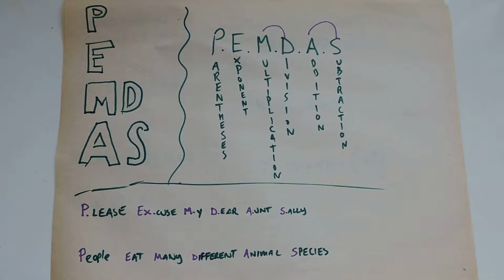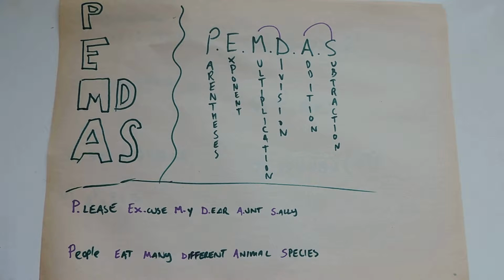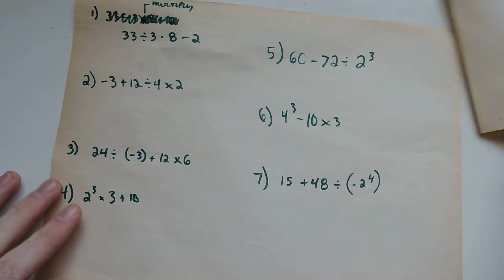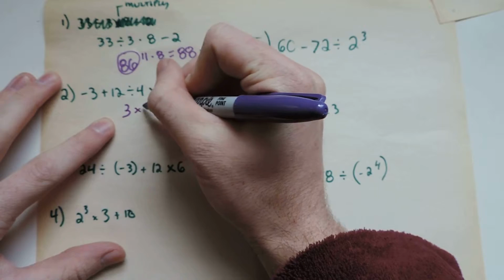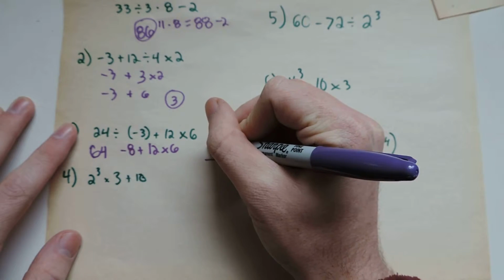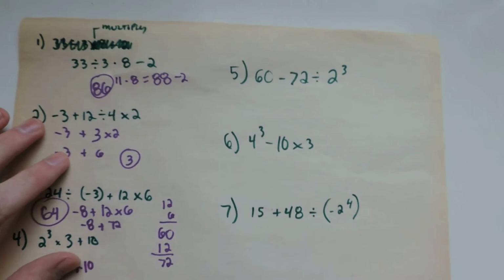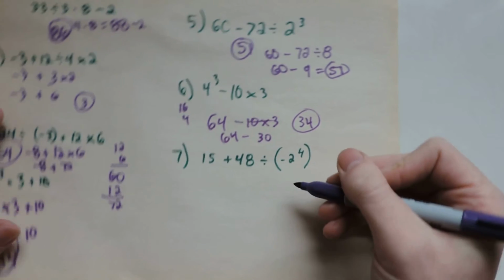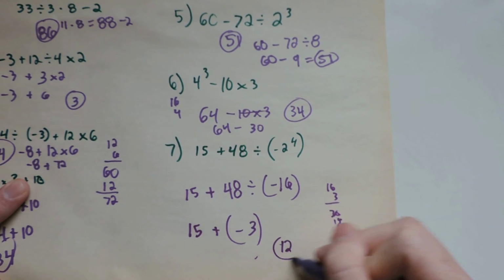Quick Outline of the Order of Operations